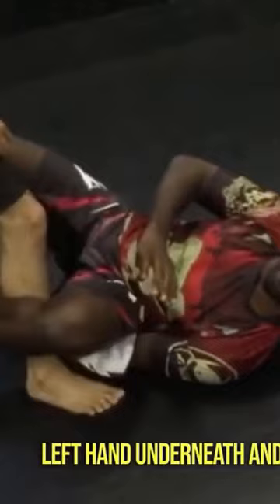Mantis Guard to X Guard - No Gi De la Riva - Full video in the comments